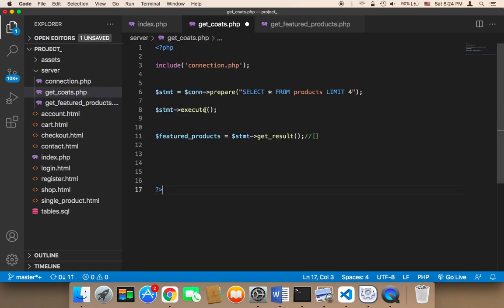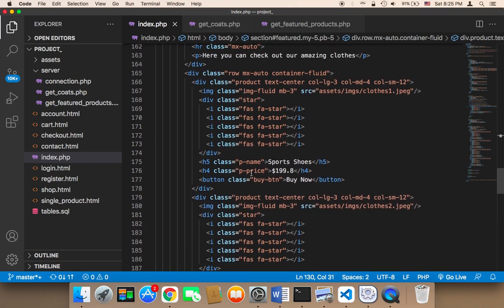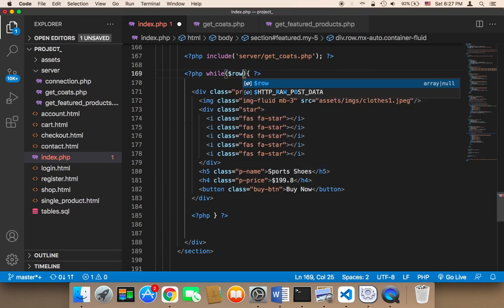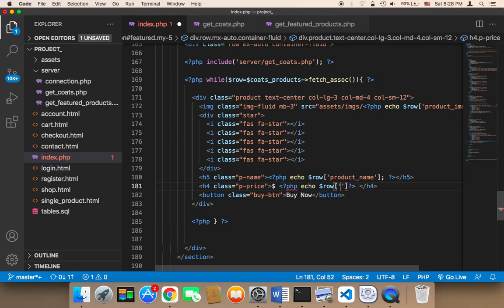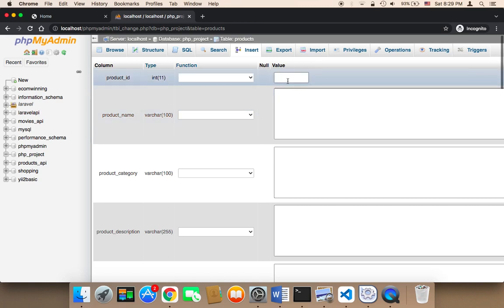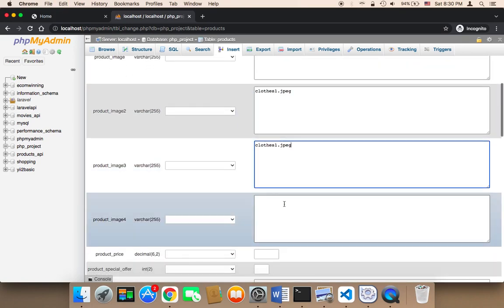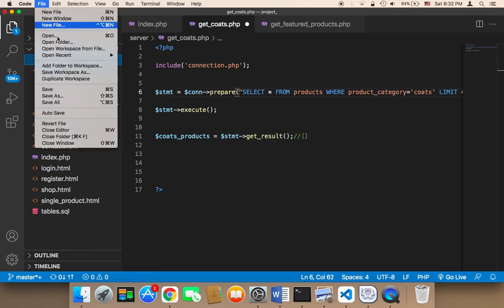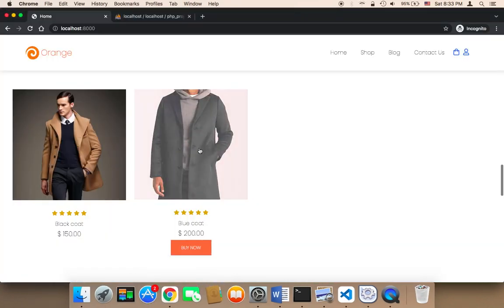Create E-commerce Website Using PHP - Part 60